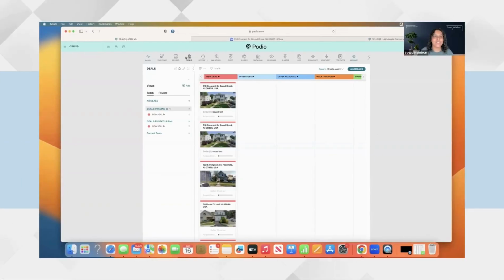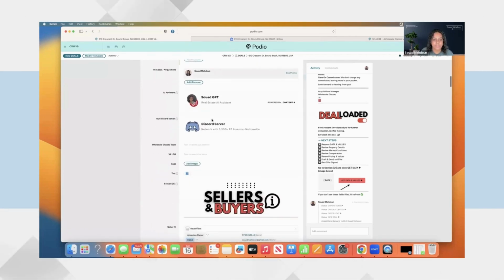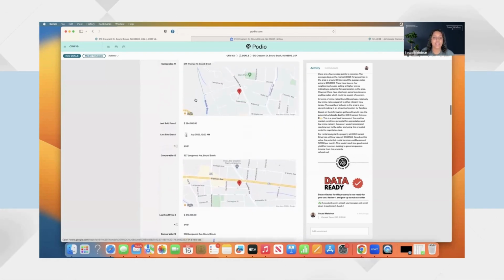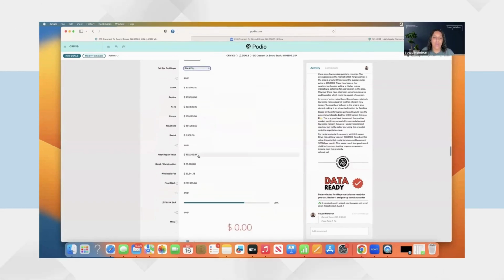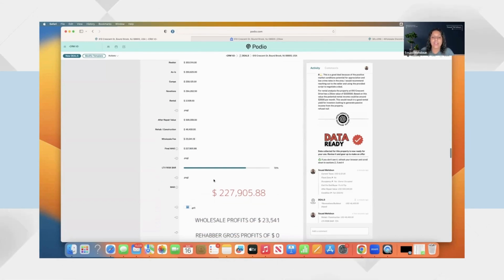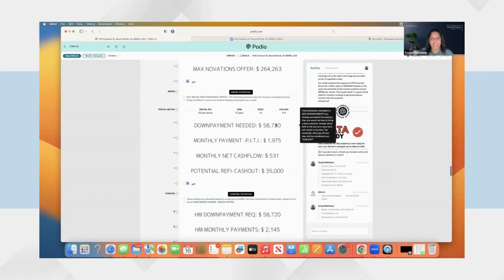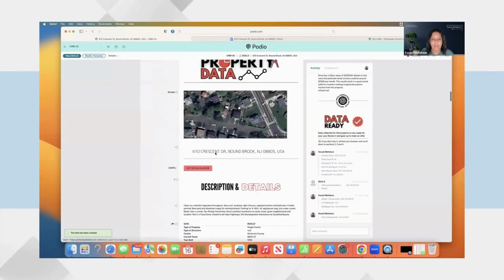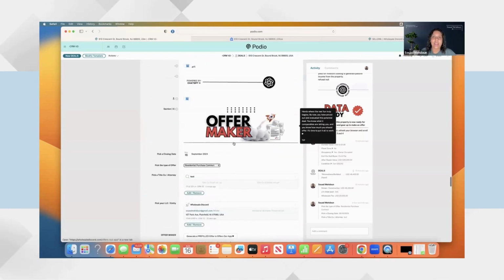Deal Maker CRM v2.0 - Deals App Guide